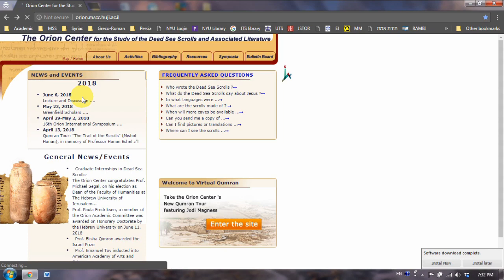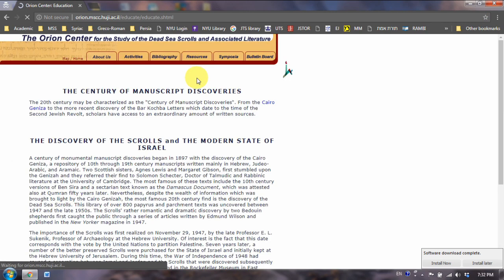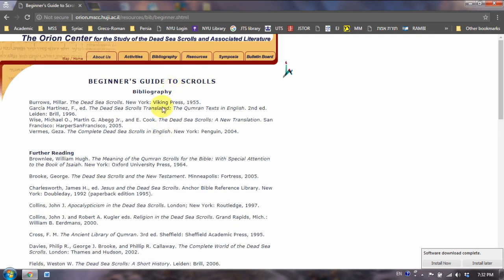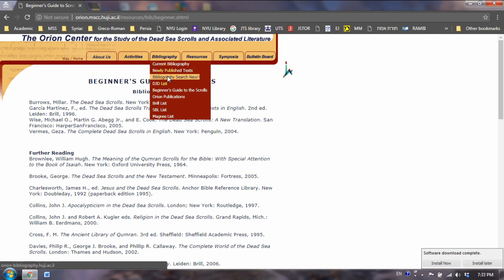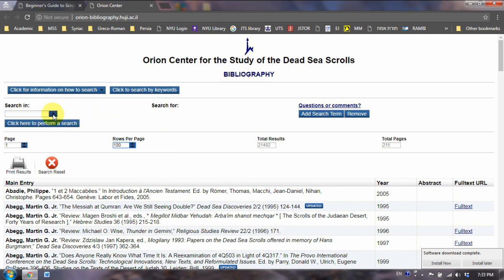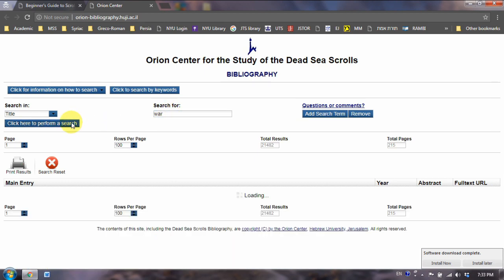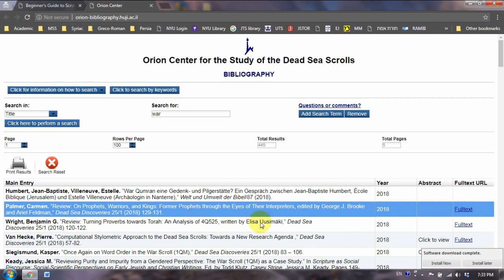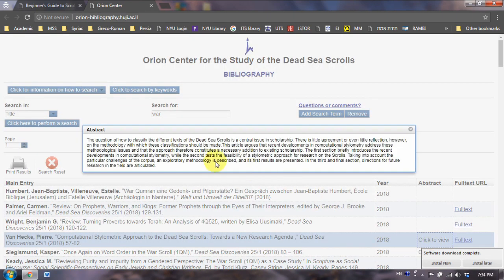How to Use Online Judaic Studies Resources - Orion Center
A very brief introduction for students on how to use the Orion Center for the Study of the Dead Sea Scrolls.